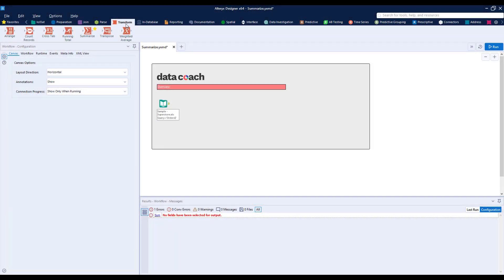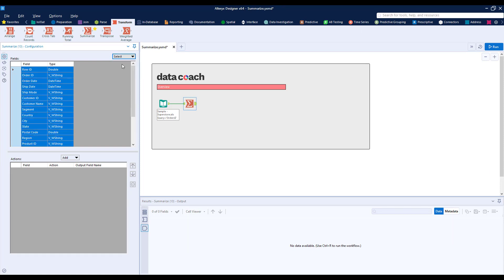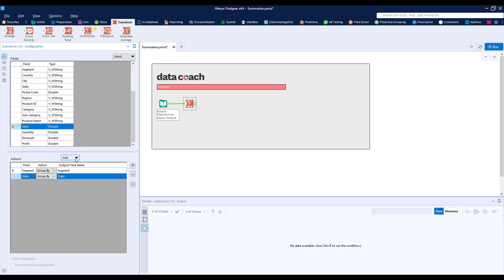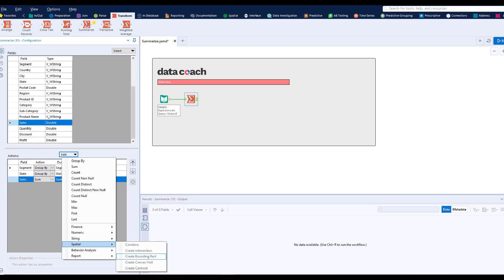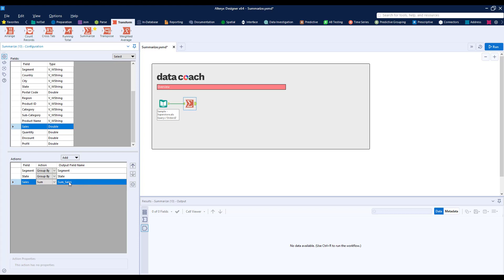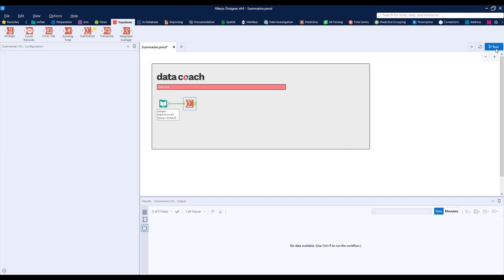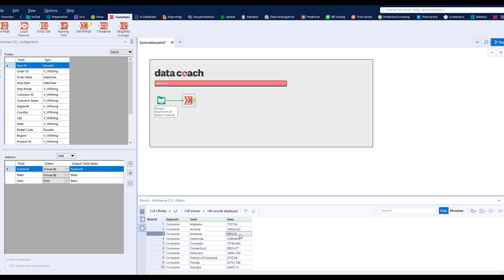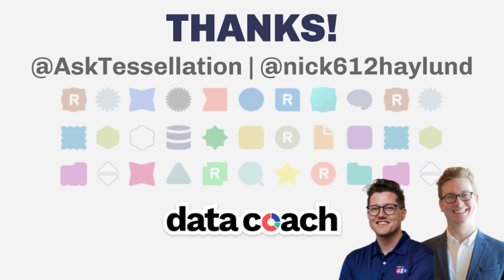SUMMARIZE | ALTERYX 2-MINUTE TOOLS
Just like a Pivot Table in Excel, the Summarize tool lets us aggregate our data into a more concise level of detail. Slice and dice to your heart's content!